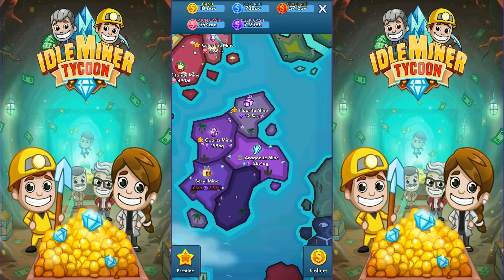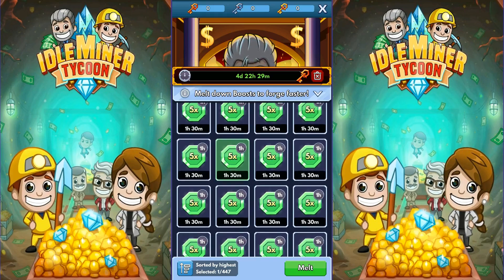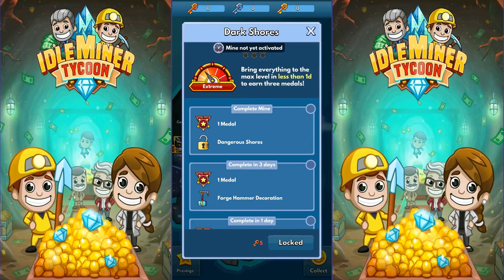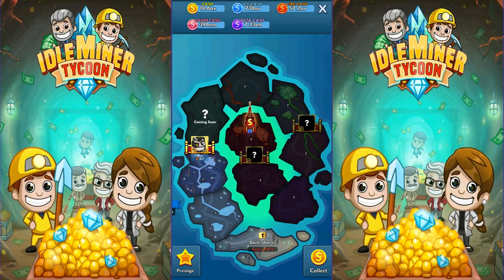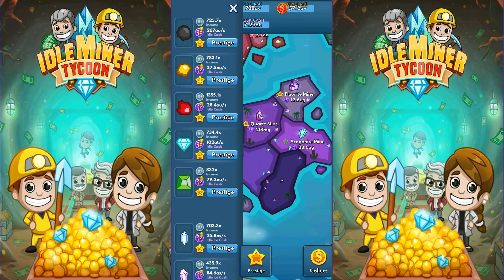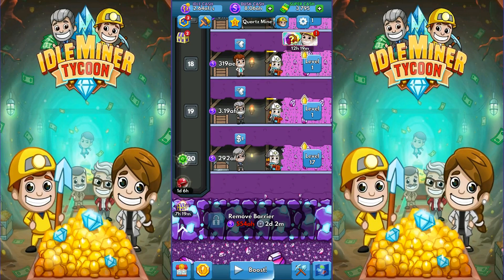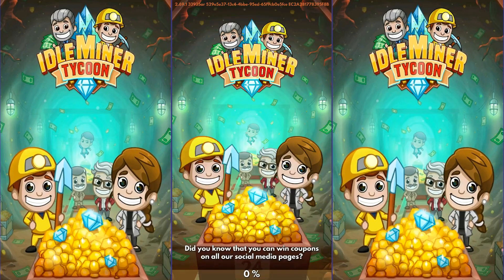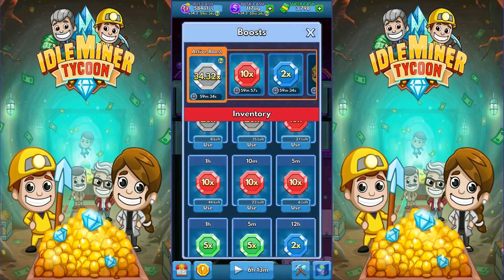Idle Miner Tycoon - 363 - "Impossible Island"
Idle Miner Tycoon

Idle Miner Tycoon is a thrilling mobile simulation game that will take you on an exciting journey to become an industrial tycoon.

Make smart investments to upgrade your empire and boost your economy. Automate your workflow by hiring managers and make your miners work, even while you're away.

This game will have you hooked with its cutting-edge game design and visually stunning graphics – long lasting entertainment and continued satisfaction guaranteed. So get ready to conquer the world of Idle Miner Tycoon!